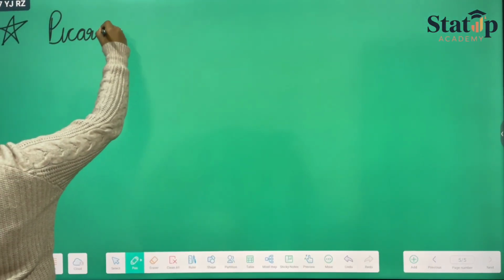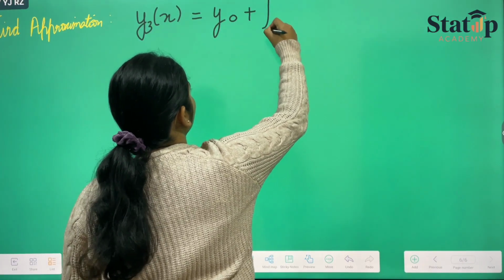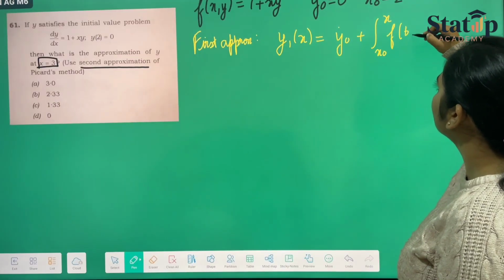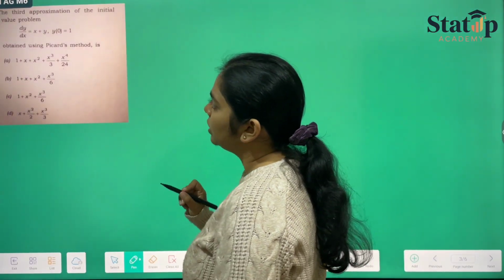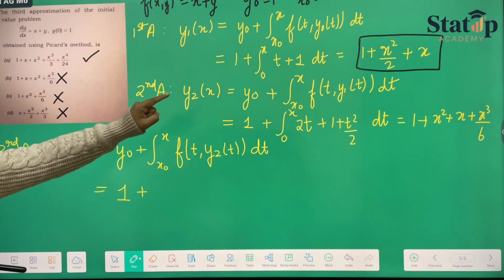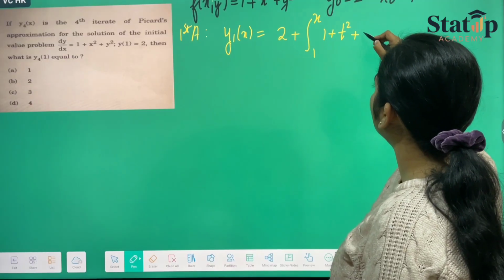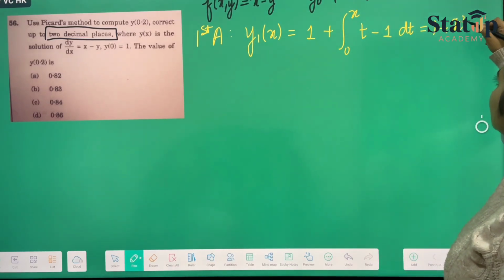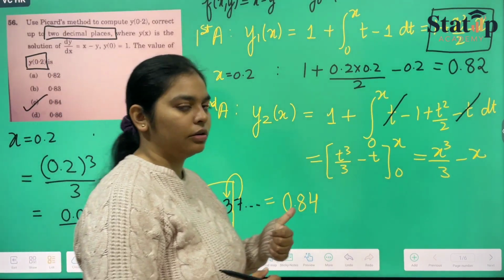Pichard's Method l Numerical Analysis l ISS 2026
In this video, we discuss Picard’s Method, an important topic in Numerical Analysis, with a clear and step-by-step approach tailored for ISS 2026 aspirants. The session focuses on conceptual understanding, problem-solving techniques, and exam relevance.
🔍 What you’ll learn:
• Concept of Picard’s Method
• Step-by-step numerical solutions
• Convergence idea and limitations
• Previous year exam relevance
🎯 Best for:
ISS 2026 Aspirants
Statistics Optional Students
📌 Watch till the end for complete clarity and scoring tips.